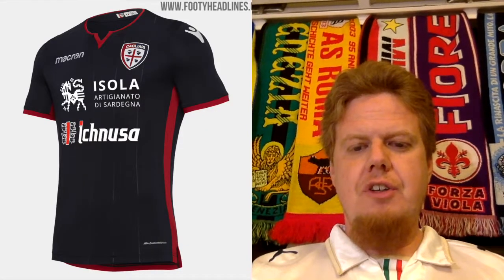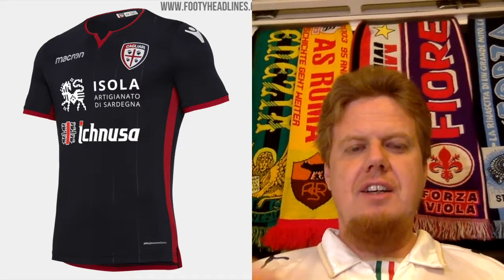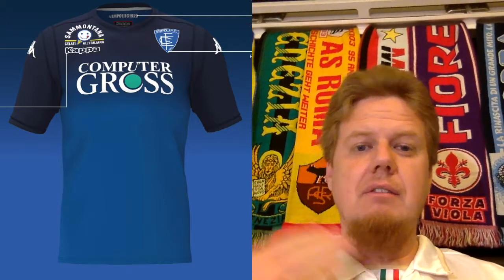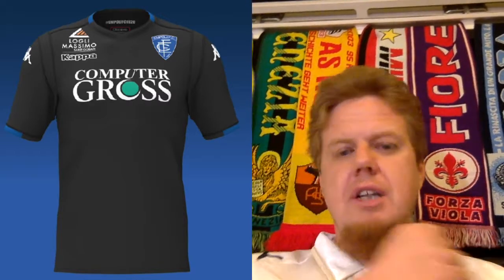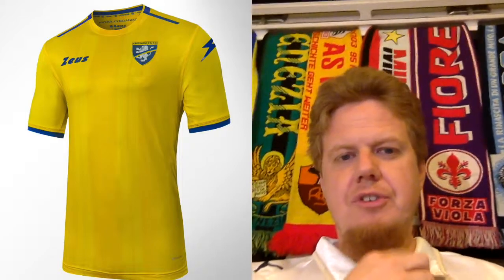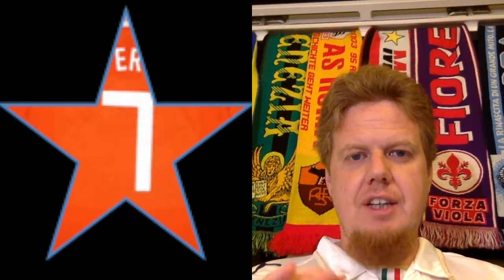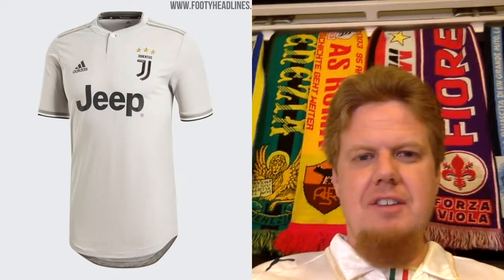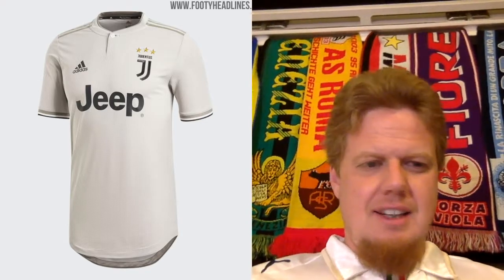2018-19 Serie A Jersey Review Part 5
Part 5 of my Serie A Jersey review features missing third jerseys from Cagliari and Inter and of course the jerseys of Empoli, Frosinone and Genoa, which I could not find earlier. I also give you a better look at the new Juventus away jersey.